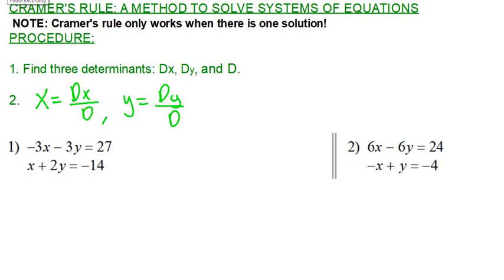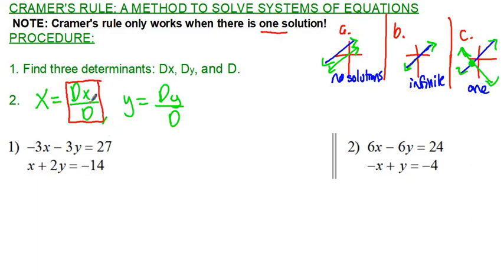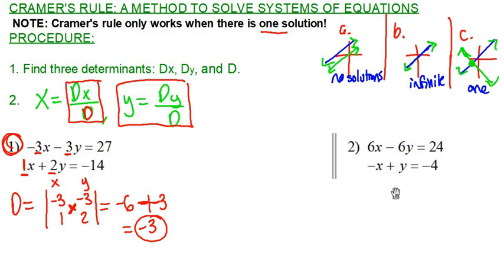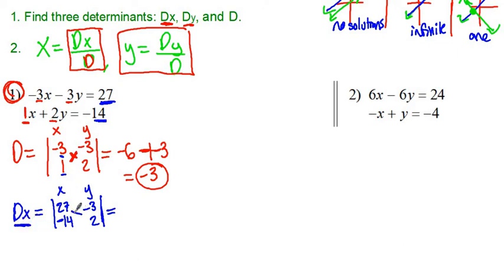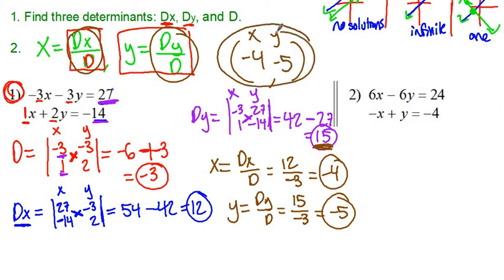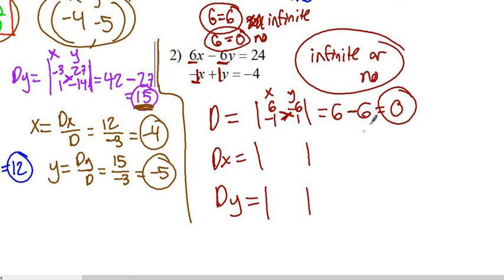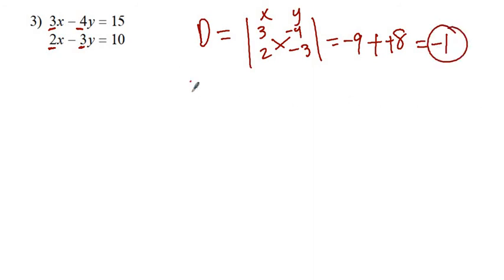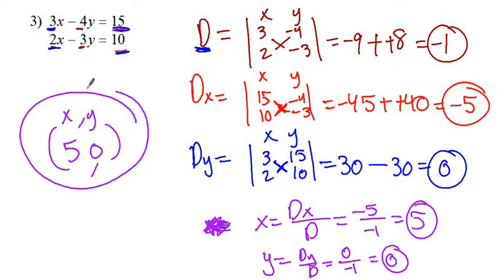3.7: Cramer's rule